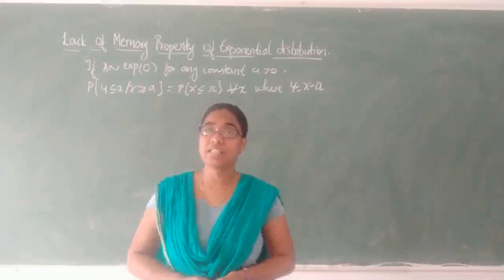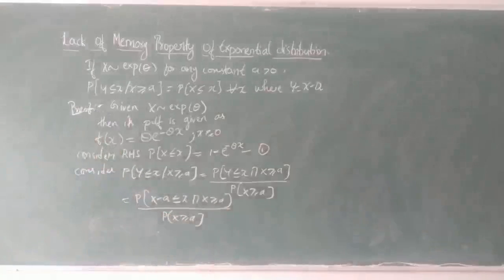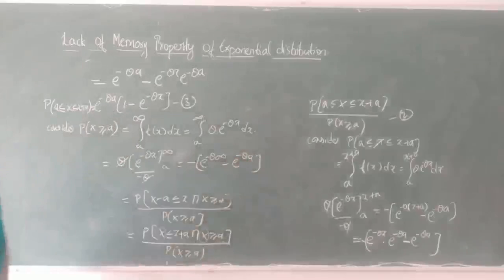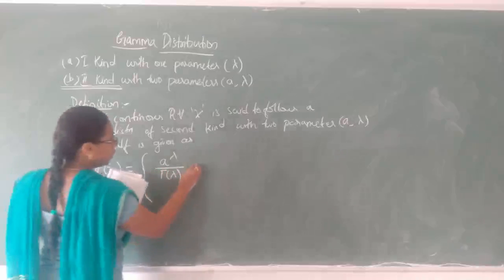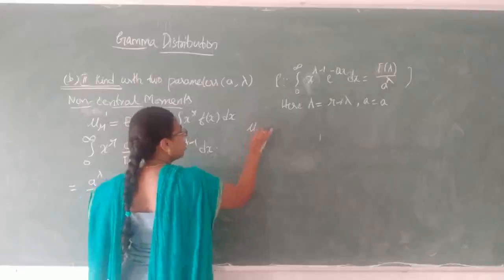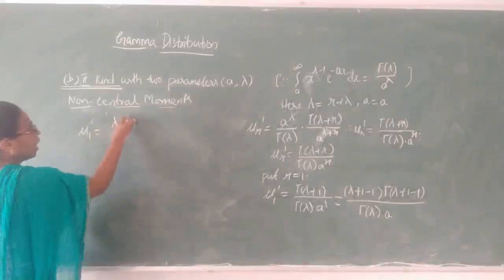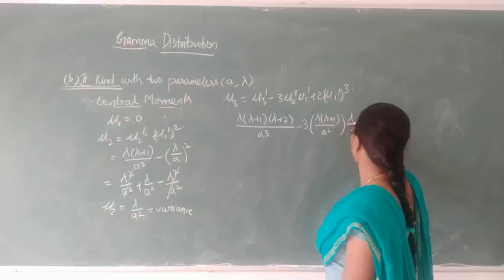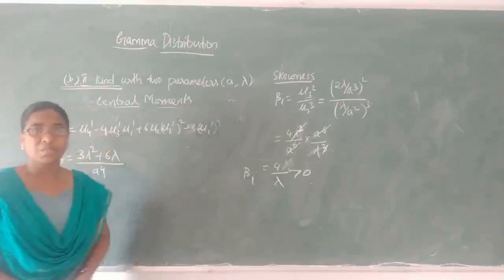I MSCs Statistics-II Lecture-46